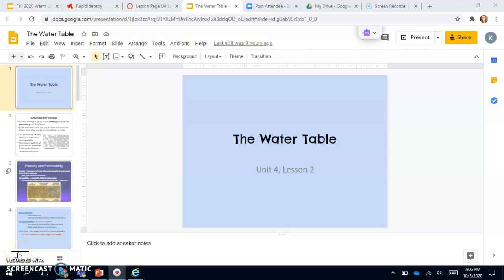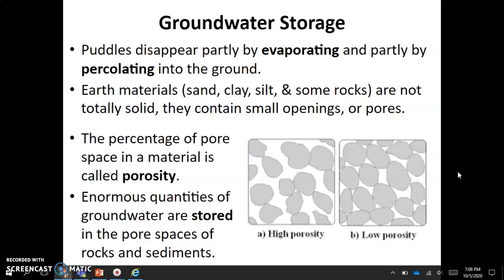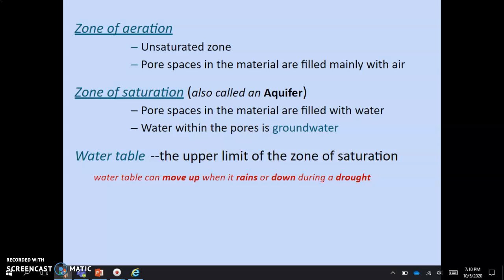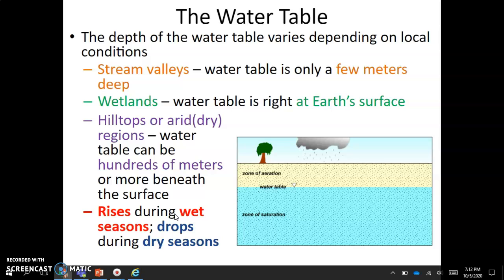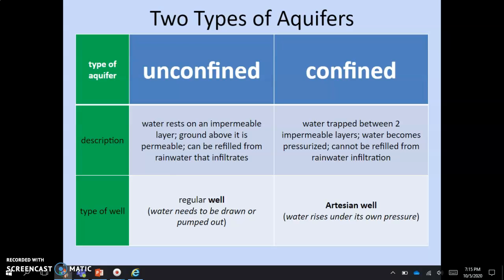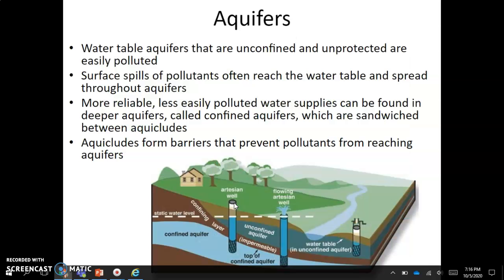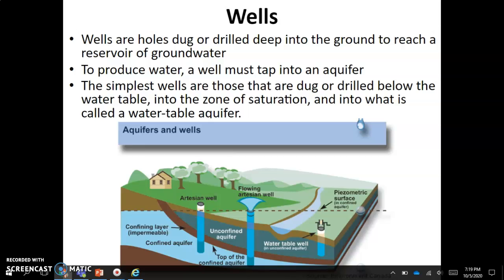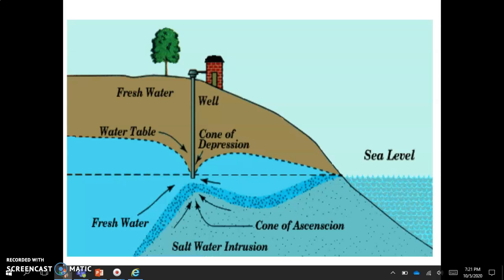U4L2 The Water Table